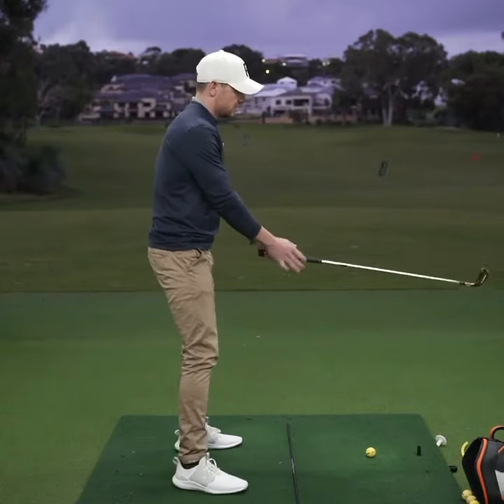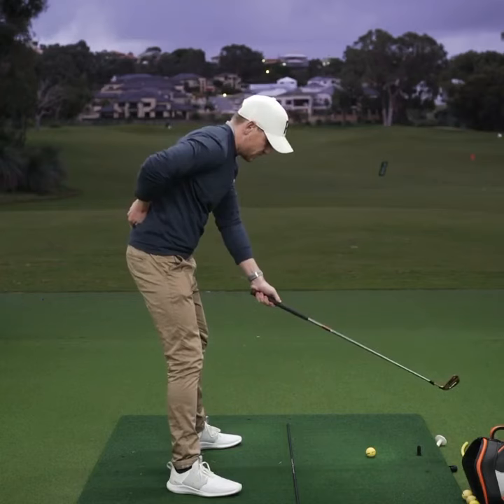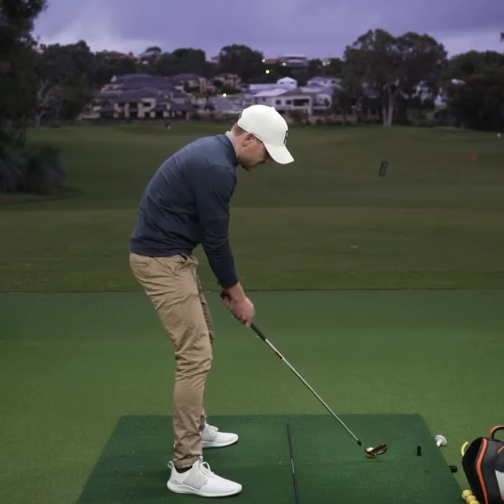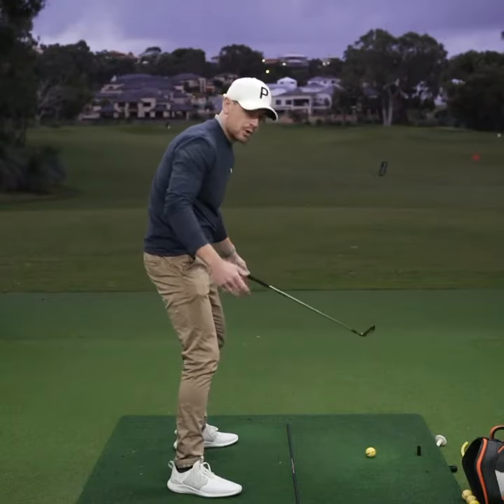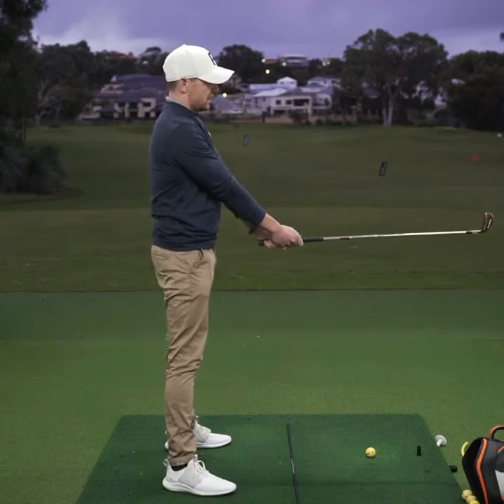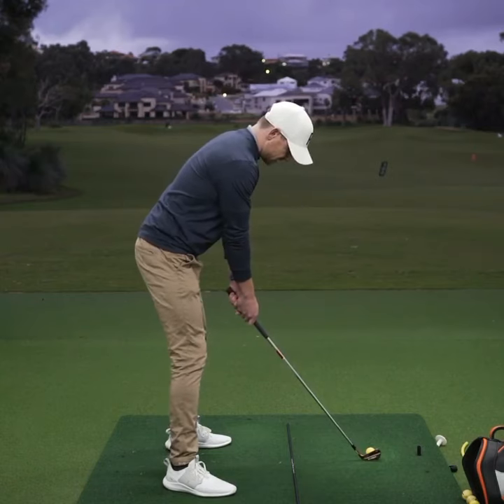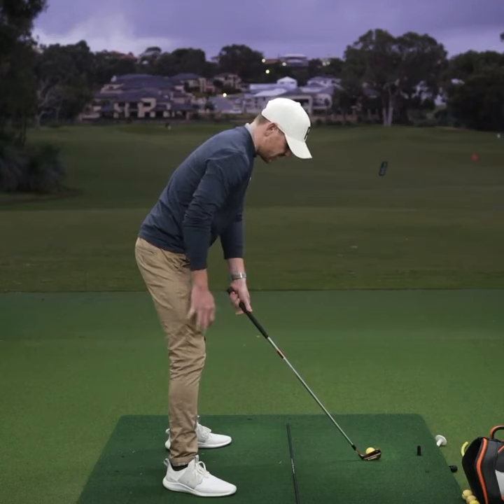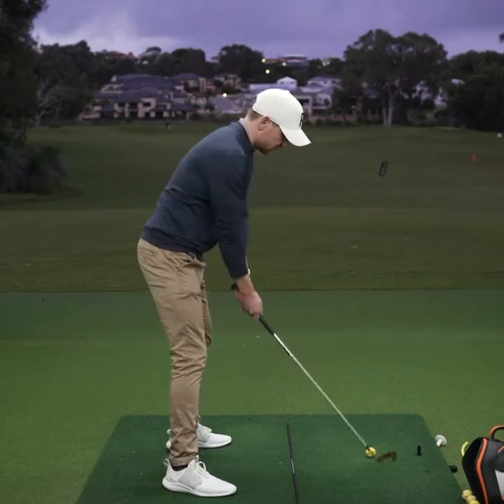Poor Posture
A common issue for many is getting themselves into a poor postural position at address. One of these is called a ‘C-Posture’ in which the pelvis is too tucked under - causing a series of follow on inefficiencies throughout the motion. Try this drill out if you feel this effects you.